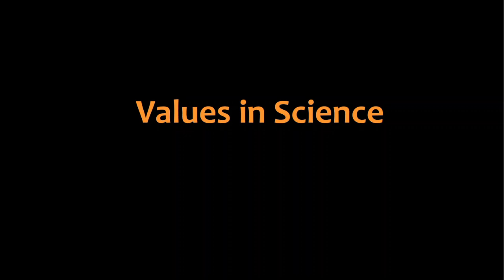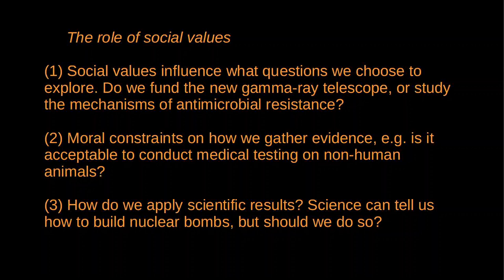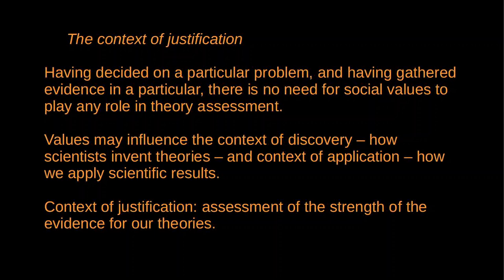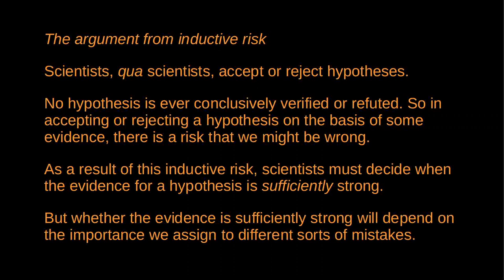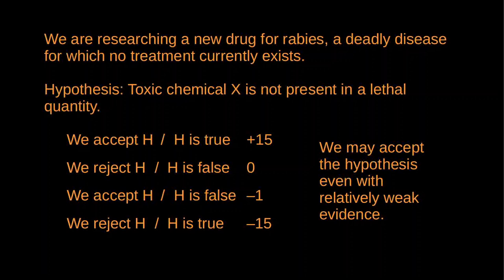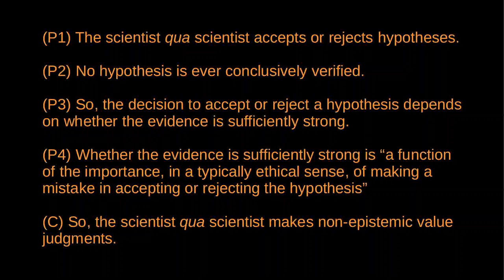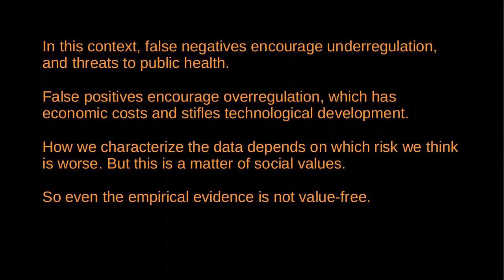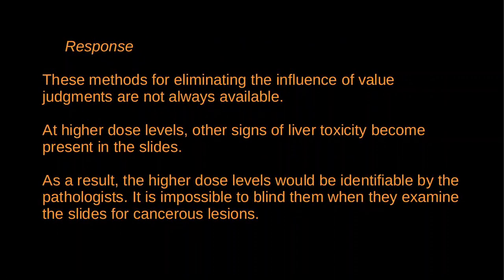Philosophy of Science - Values in Science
This video outlines the value-free ideal in philosophy of science, and then presents one of the central challenges to this ideal, the argument from inductive risk.

Articles mentioned:
Heather Douglas, "Inductive risk and values in science"
Justin Biddle, "Transient underdetermination and values in science"
Richard Jeffrey, "Valuation and acceptance of scientific hypothesis"
Richard Rudner, "The scientist qua scientist makes value judgments"
Stanford Encyclopedia of Philosophy, "Scientific objectivity"

0:00 - The value-free ideal
11:53 - Inductive risk
20:30 - Objections
31:32 - Extending inductive risk
39:39 - Eliminating value judgment?